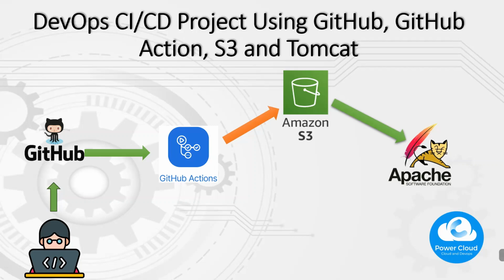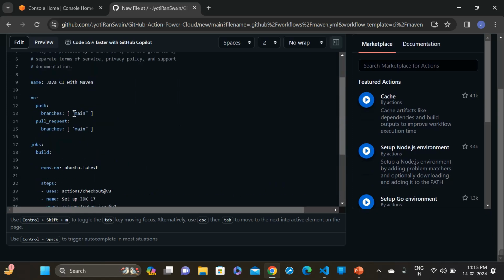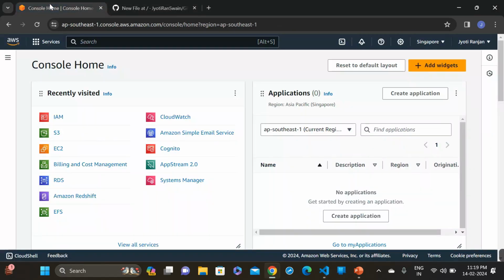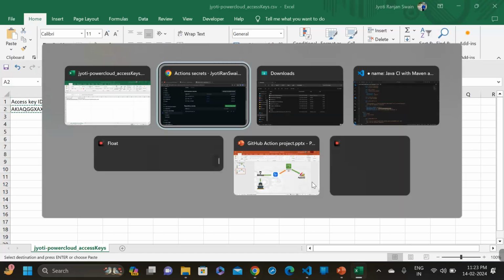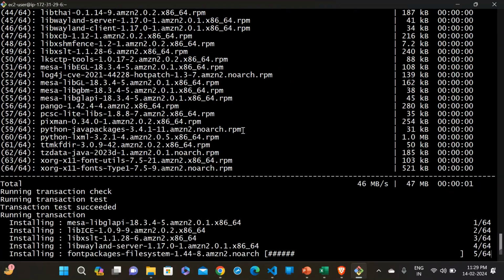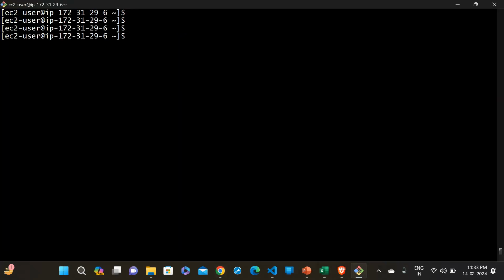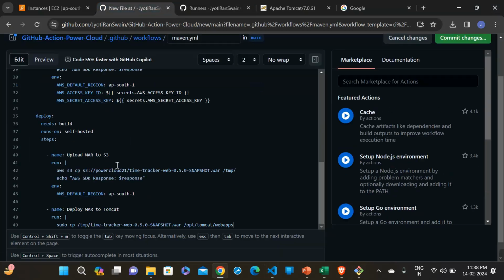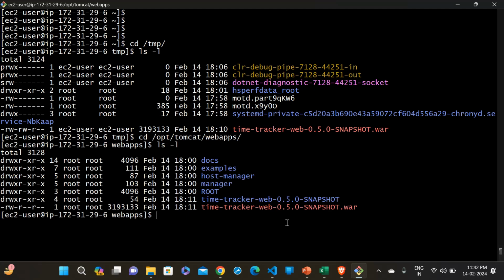DevOps CI/CD Project Using GitHub, GitHub Action, S3 and Tomcat || seamless CI/CD pipeline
Welcome to our latest tutorial where we delve into the world of DevOps, exploring how to create a seamless Continuous Integration/Continuous Deployment (CI/CD) pipeline using powerful tools like GitHub, GitHub Actions, S3, and Tomcat. In this comprehensive guide, we'll walk you through each step of the process, from setting up your GitHub repository to deploying your application on Tomcat.